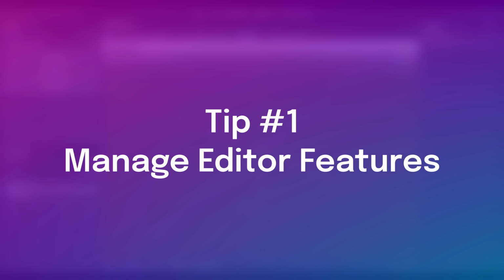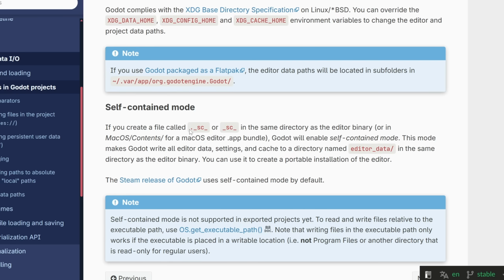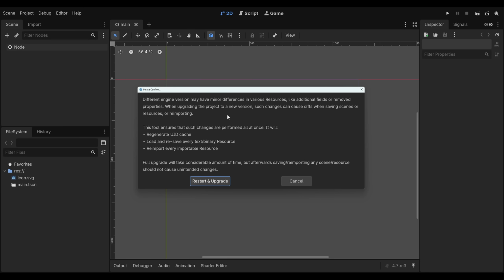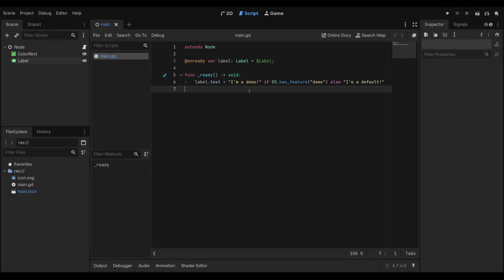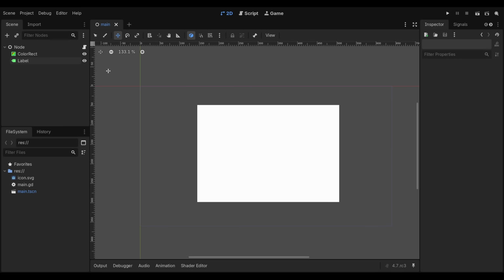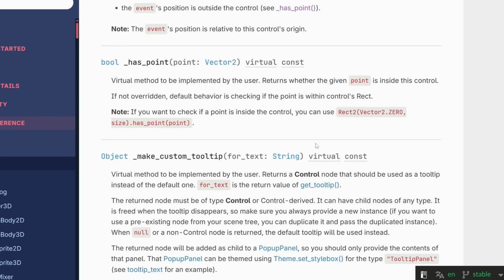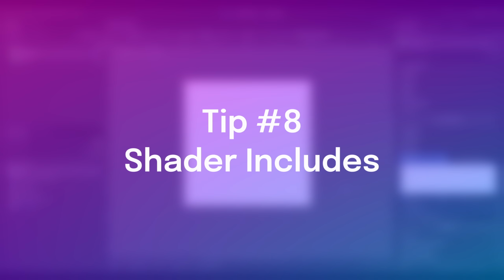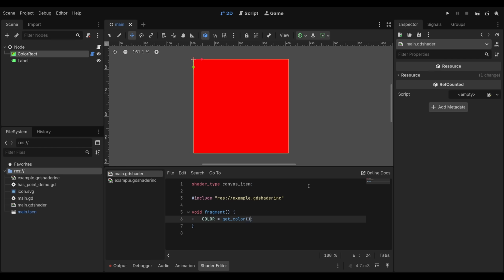8 Godot Tips You've Probably Never Heard Of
0:00 Manage Editor Features
1:12 Self-Contained Mode
3:00 Upgrade Project Files
4:15 Center/Frame Selection
5:14 Testing Feature Tags
6:52 Quick Open Dialogs
8:30 Override _has_point
11:24 Shader Includes
13:20 Conclusion